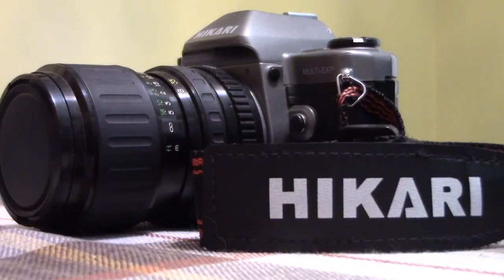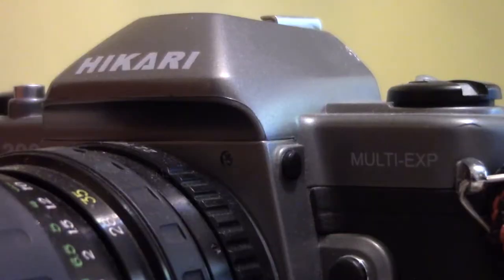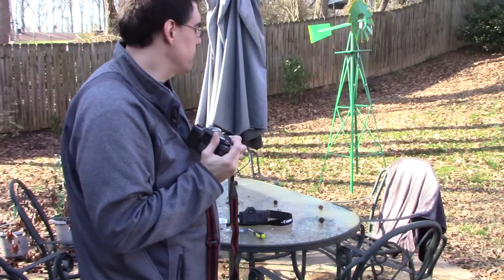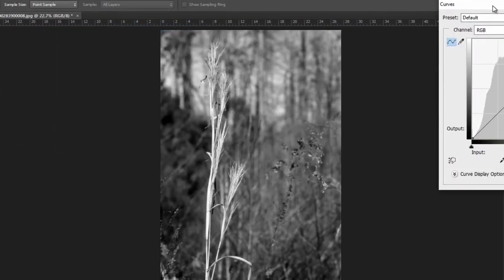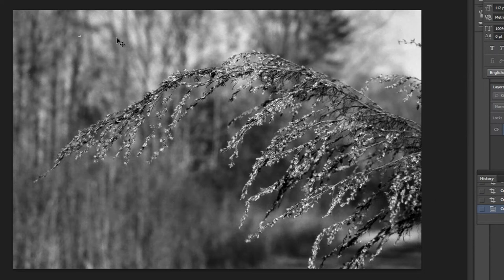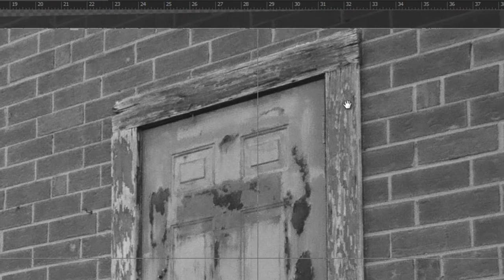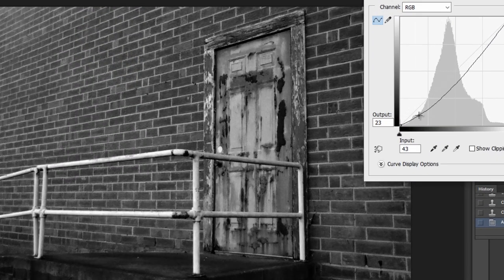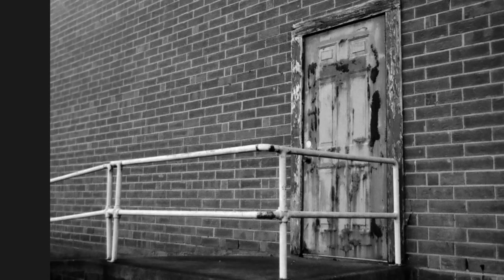Film Photography - 20 Year Old Hikari 35mm Camera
Episode 12 of my photography series.
Camera: Hikari 2002
Film: Arista EDU 200

Music from Youtube music library, and